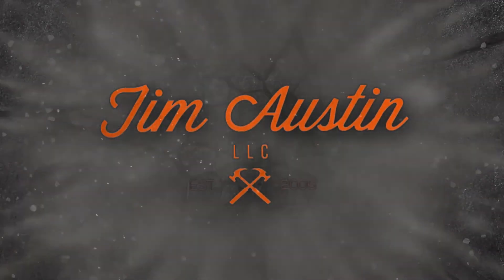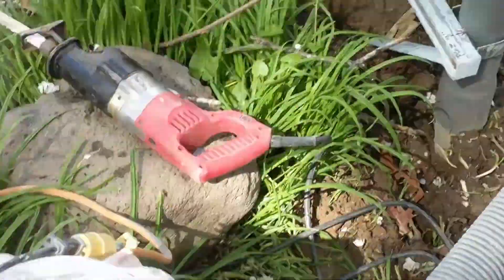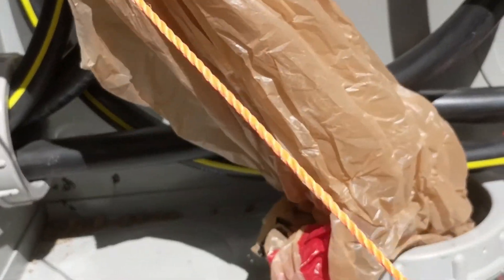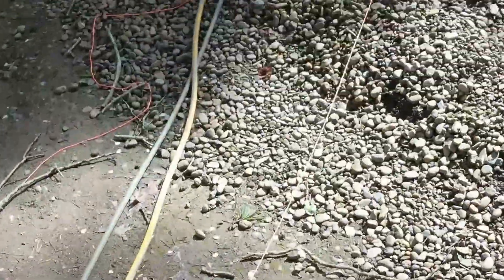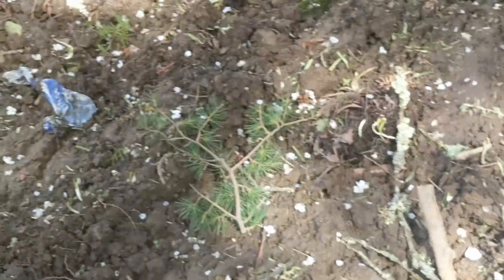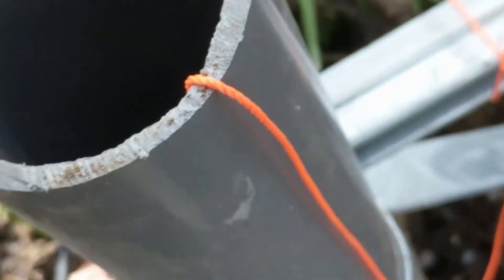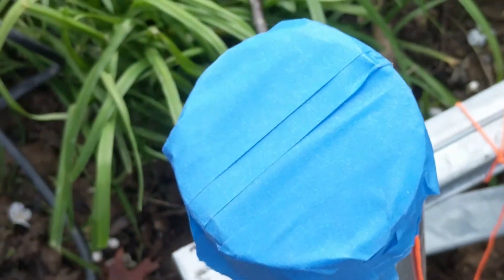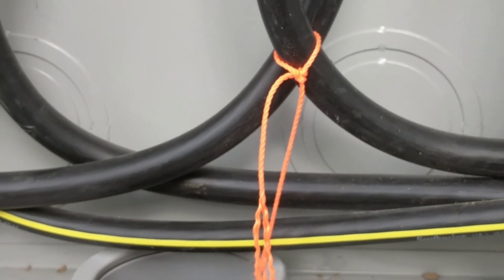HOW TO: Run a pull string through conduit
This video will show you how to run a pull string through a piece of conduit in a clear and concise manner.